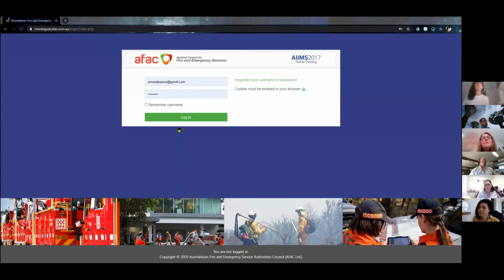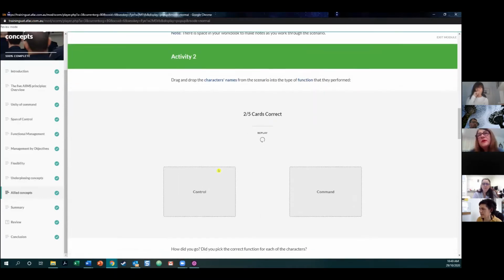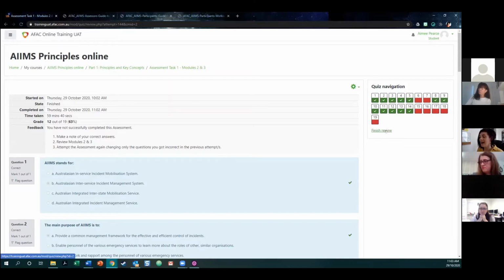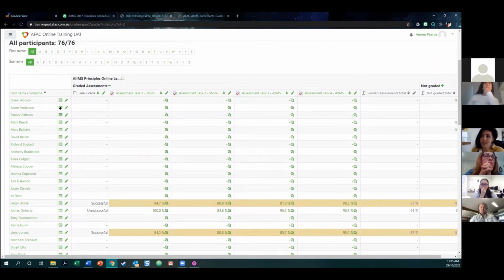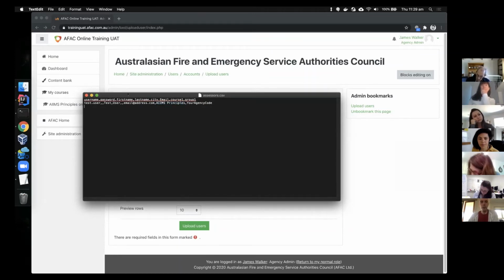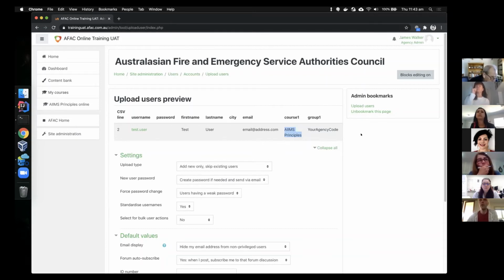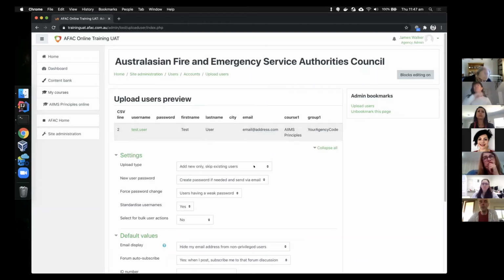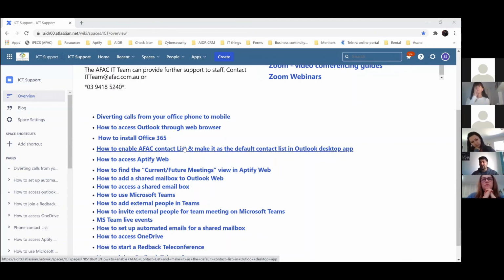Onboarding AIIMS 2017 Principles online course